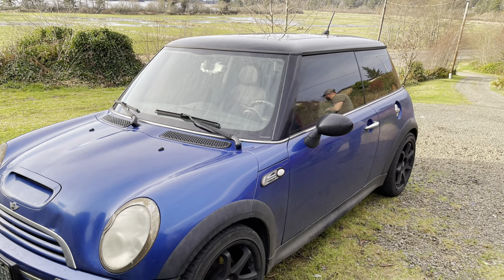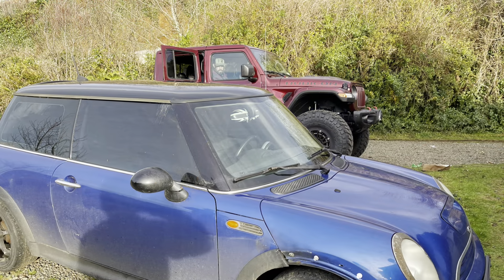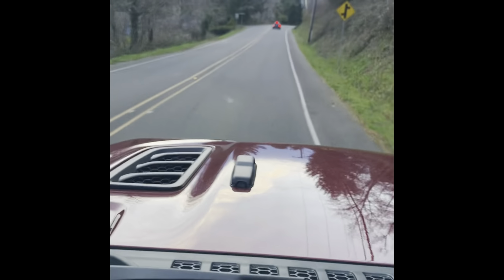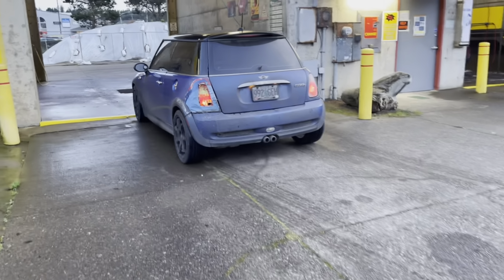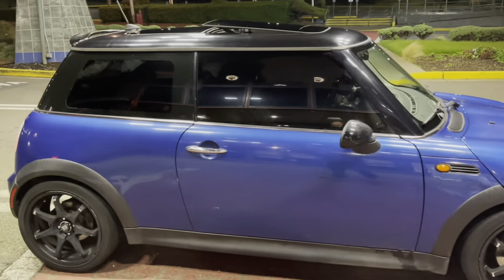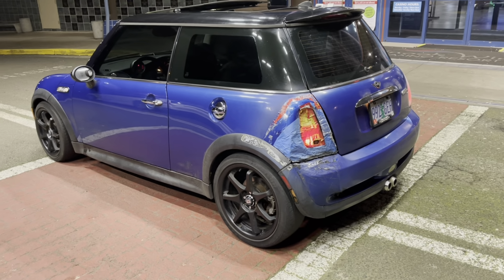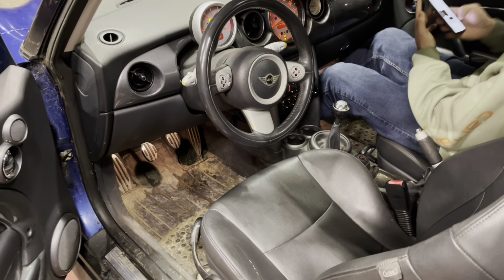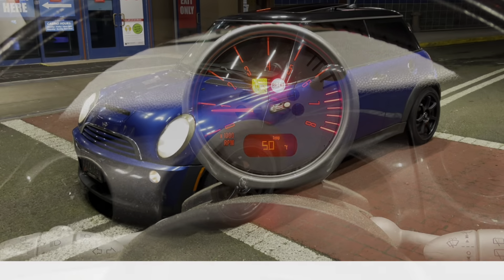Cheap R53 Type S Mini Cooper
2005 mini Cooper type S super charged six speed transmission, this is a stimulus money purchase that we picked up today for $1000. The mini Cooper has 248,000 miles on it but overall this mini Cooper is pretty solid and the six speed transmission works flawlessly. Mini smiles per mile!!! The cheapest running and driving Type S Supecharged Mini Cooper on the internet. 6 speed transmission? Getrag. Auto cross Rally car ? Clean clear title. One of the reasons it was so cheap. The electric power steering does not work. But!!  There is a factory recall  15V660000. That should fix it for free! In our next Mini video I take the mini to Mini of Portland for the recall.